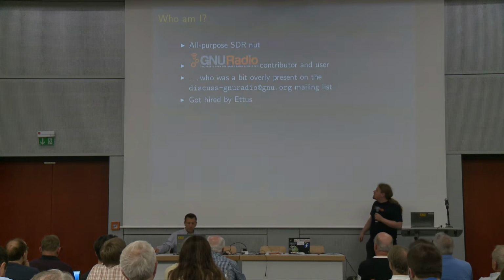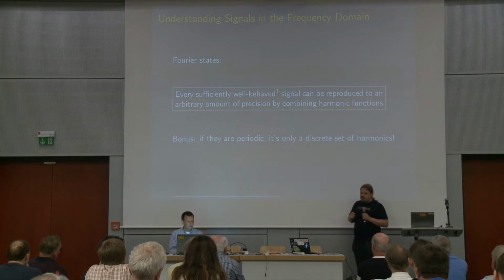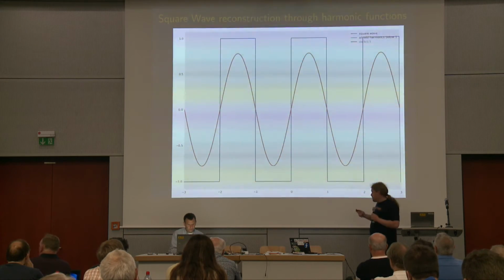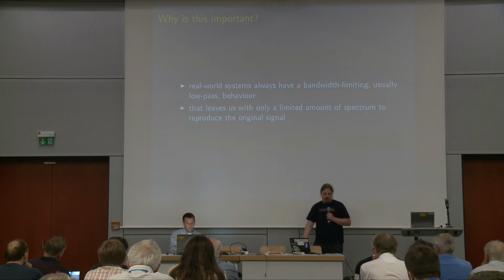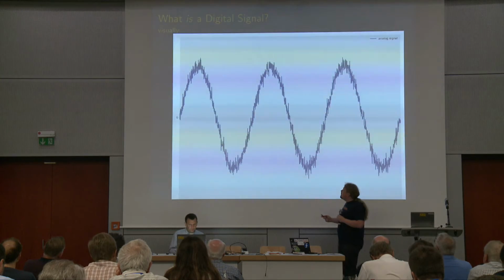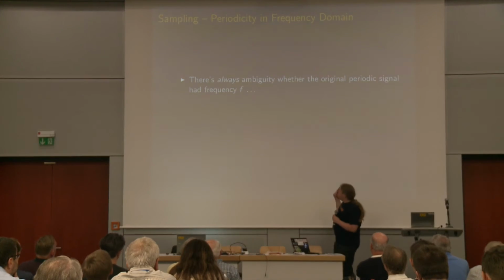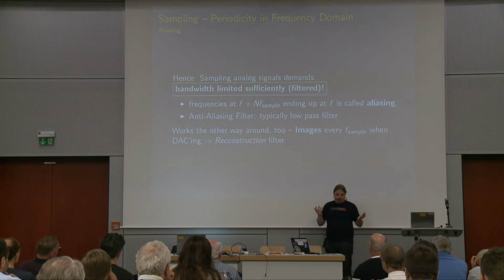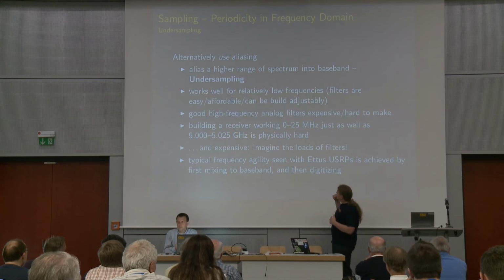Marcus Mueller, ETTUS: From my Microphone to the Ether – part 1/2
When we talk about Software Defined Radio, we look at systems that implement functionality that's usually done in hardware by processing a digital signal in software. But: what is a digital signal? How can I get the radio wave off the air, into my PC? And what about the other way around? What are the limits of doing things in Software, and how can we make sure our digital system works at least as well as its analog counterpart?

This talk strives to take the audience on a journey from the audio to a digital signal, over to some digital signal processing basics and finally approaches on how to actually transmit something that was nothing but 0's and 1's in a computer.

We'll start by describing what's coming from a microphone as a band-limited voltage signal that we can digitize, learn a bit on sampling (and a guy called Nyquist) on the way, show how all the magic can be done in GNU Radio and what tricks an Ettus USRP does, internally, to bring the resulting signal to the air!